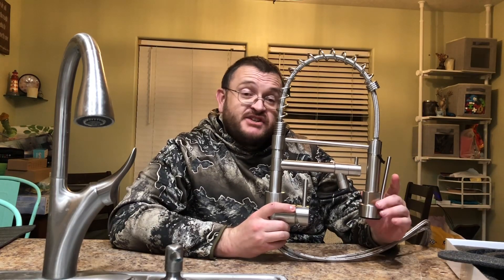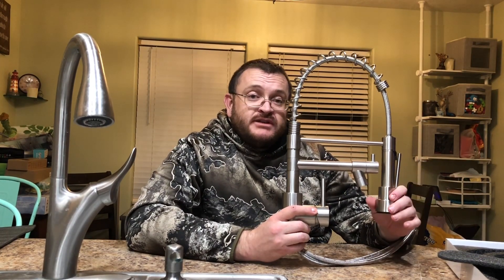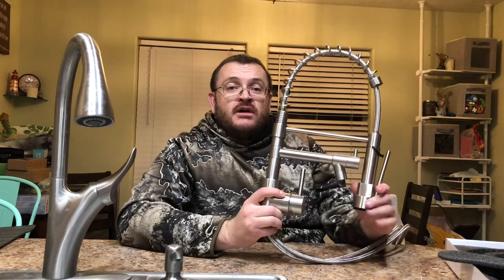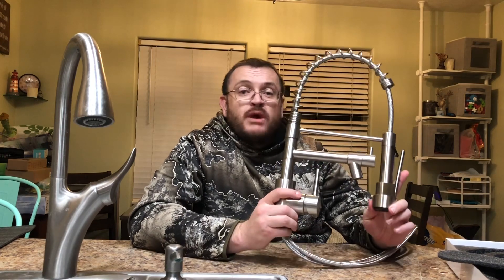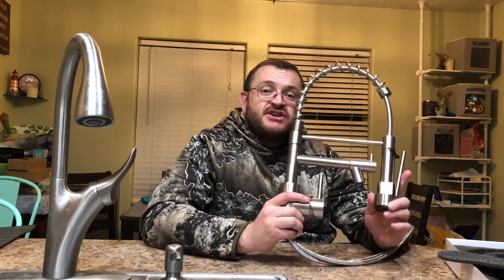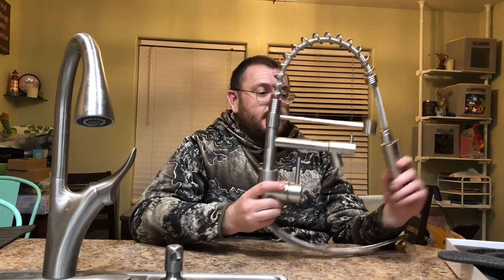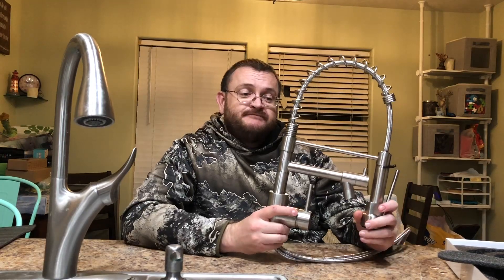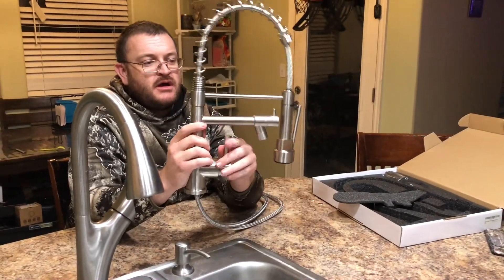Brushed nickel kitchen faucet